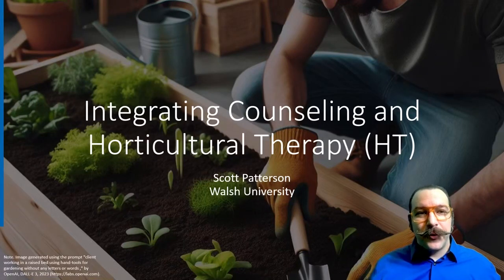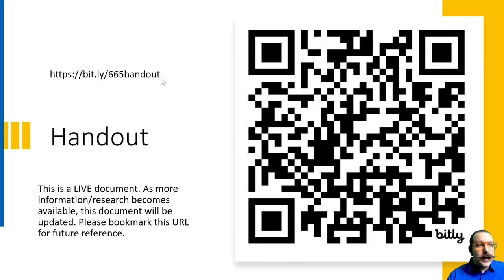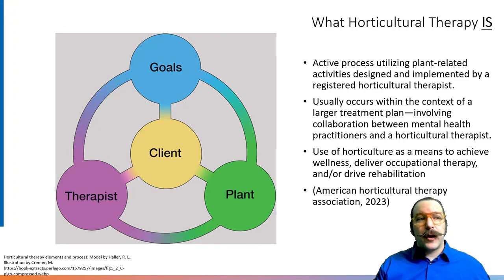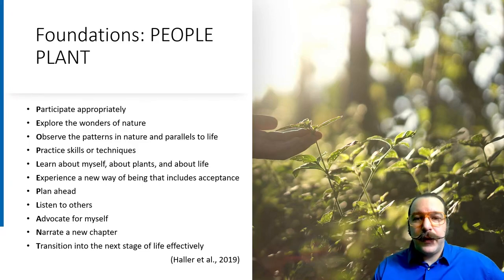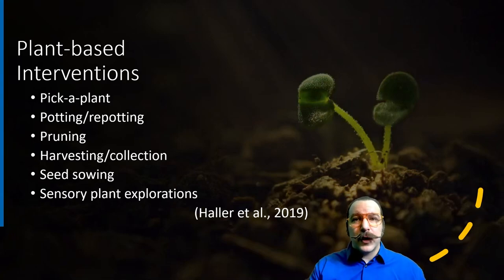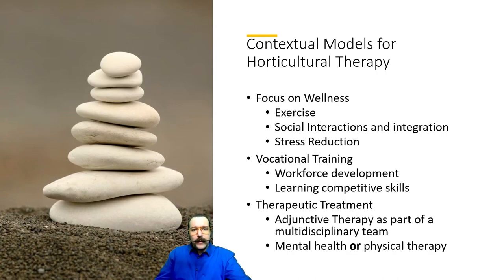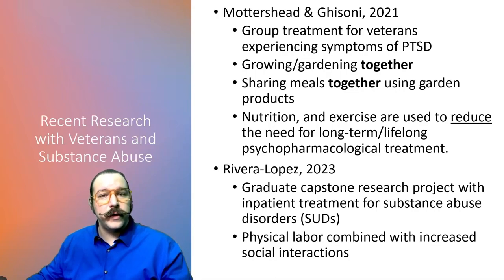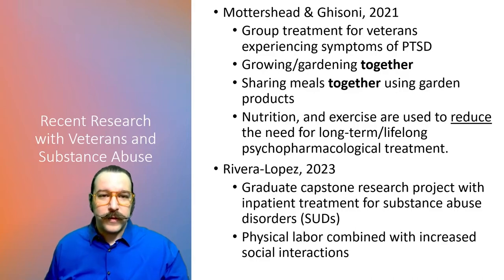Patterson Conference Presentation on Horticultural Therapy